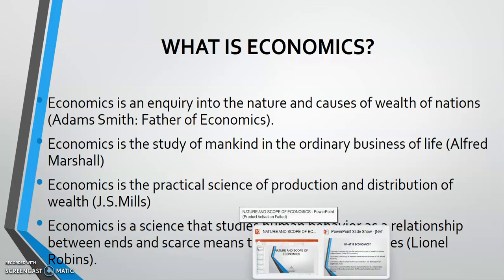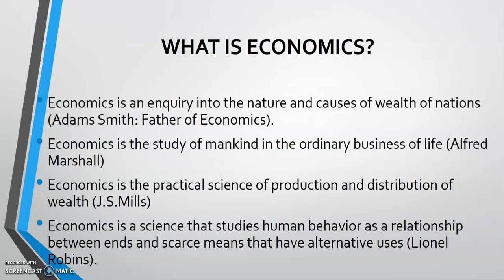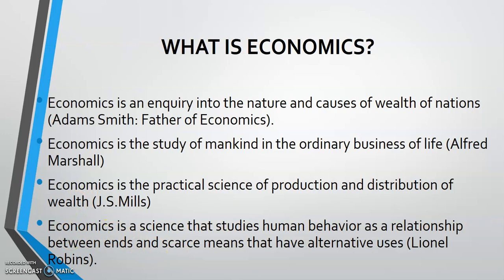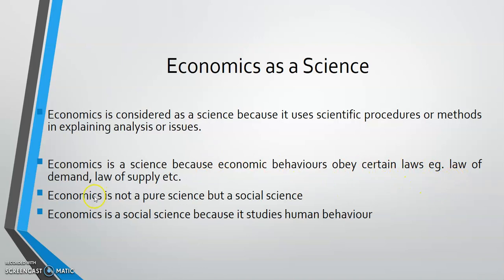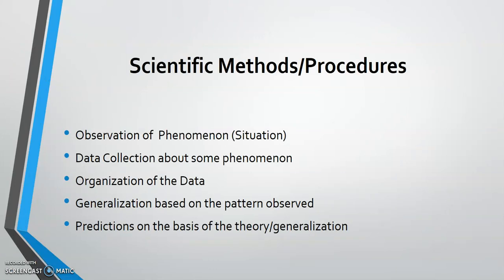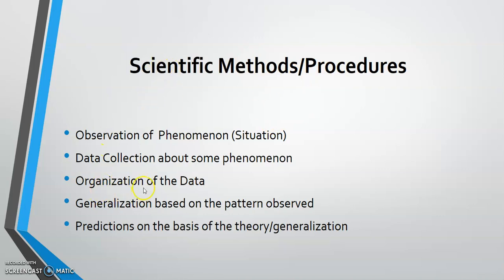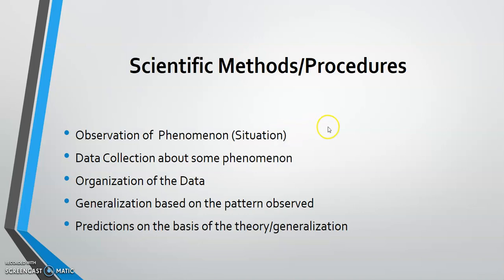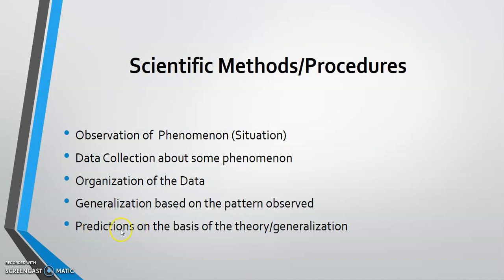Nature of Economics Part I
This video gives insights on the nature and scope of economics. It defines economics from different perspectives and provides details on the components of economics as a science.